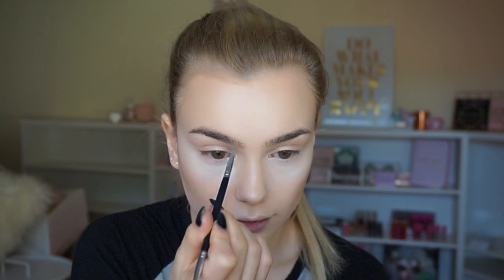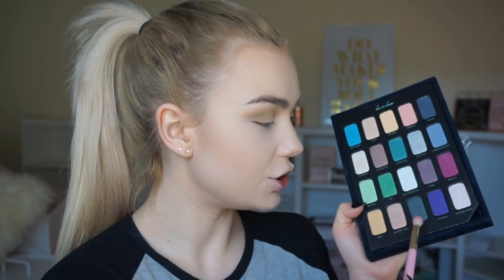LUMI GREEN & FRECKLES | MAKEUP TUTORIAL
For $10 off use the code: LOLLIPOP

WIGS:
For a discount use the code: sophieL

♡ LINKS ♡

♡ FAQ ♡